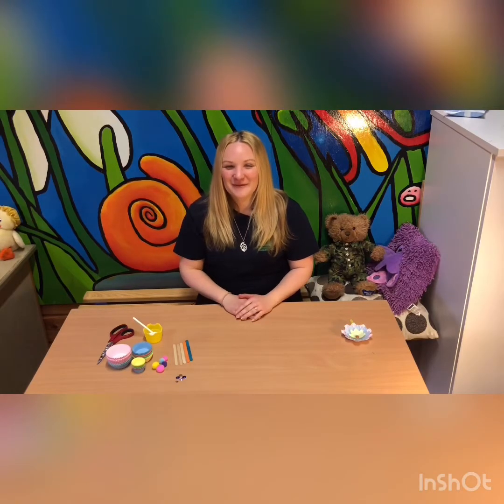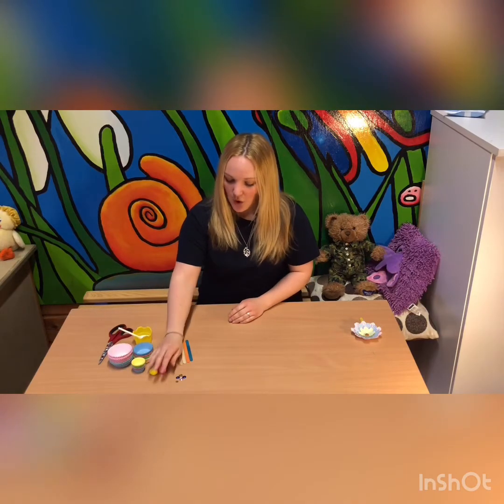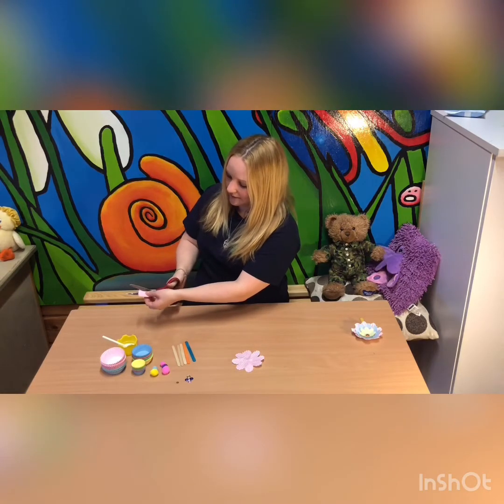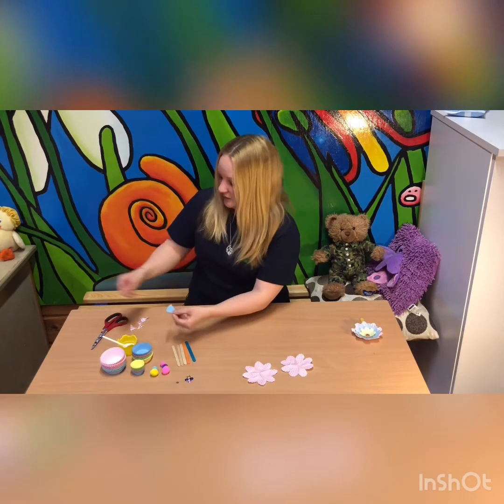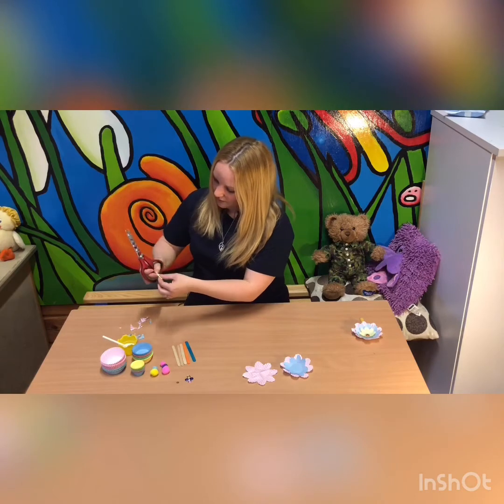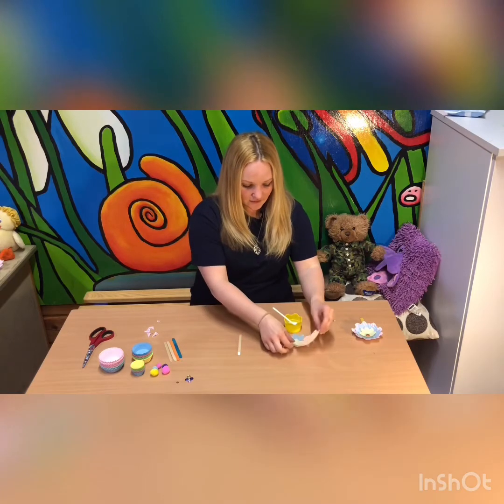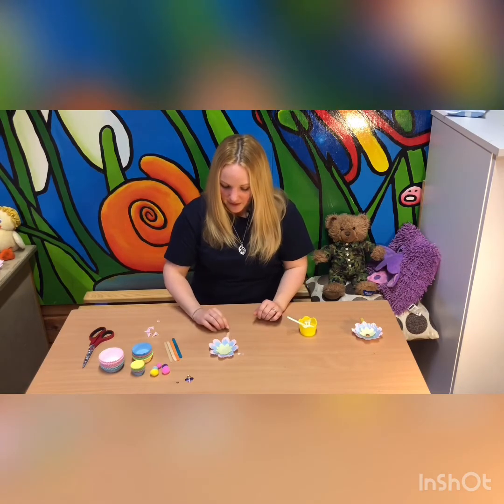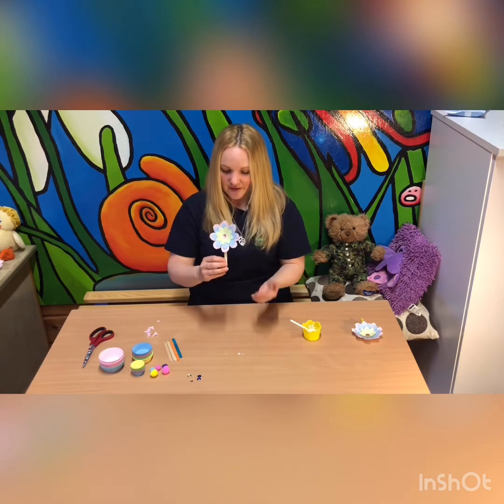Cupcake flowers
To help celebrate Mother’s Day this Sunday, why not make a crafty cupcake flower for someone special in your family? Our Forest School leader Jasmine is here to show you how!